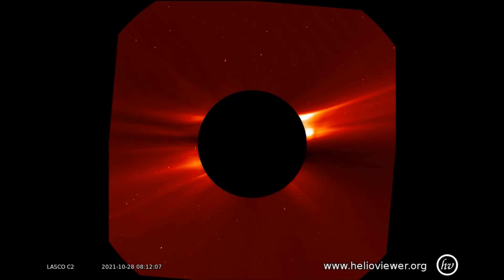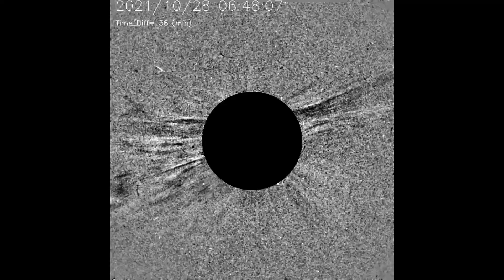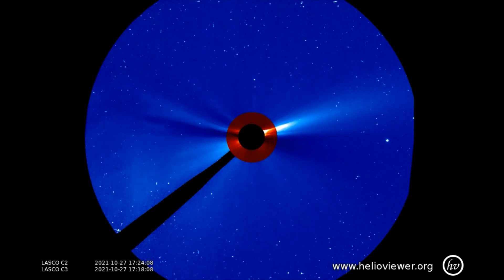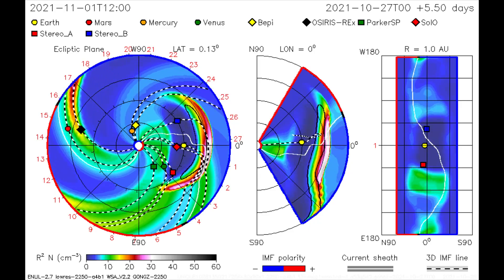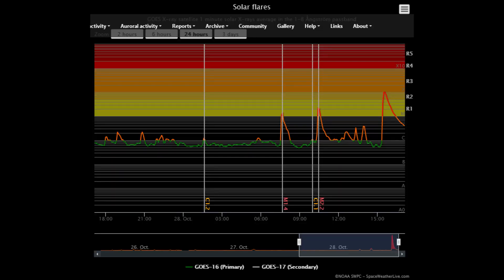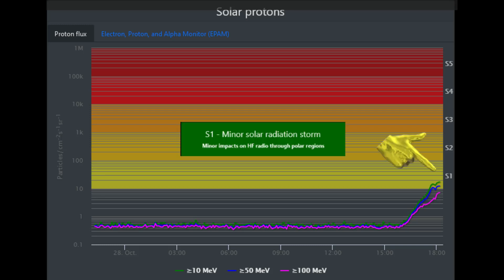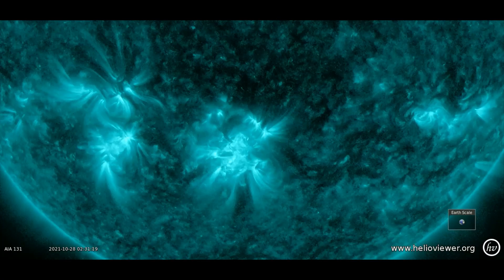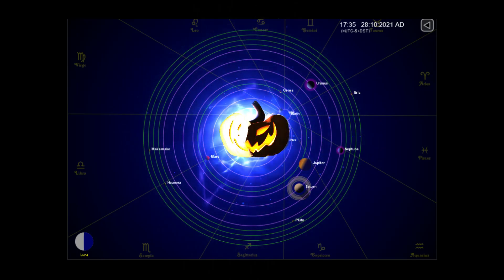Warning !.... X Class flare, Heading for Earth